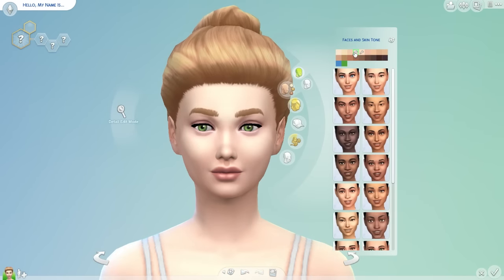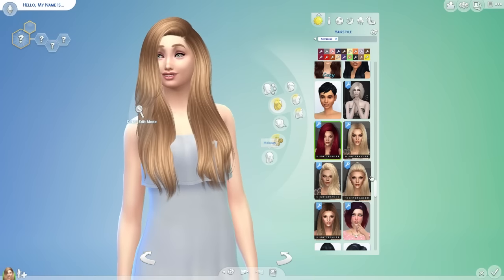The Sims 4: Create a Sim | Teal and Blue Mermaid | Marielitai Gaming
Hello Gremlins and welcome to this episode of "The Sims 4: Create a Sim". Today I create a beautiful teal and blue mermaid using custom content on The Sims 4. I hope you enjoy the video!